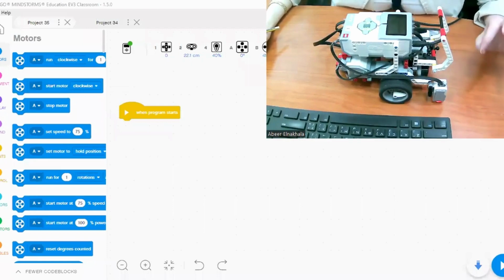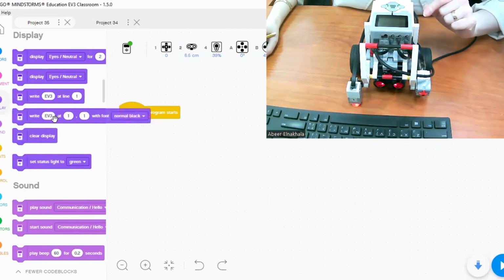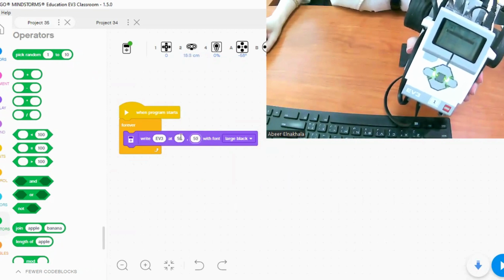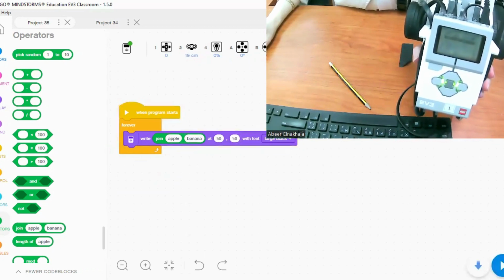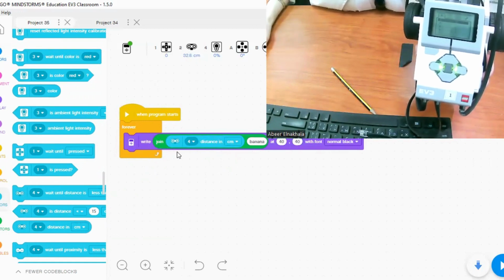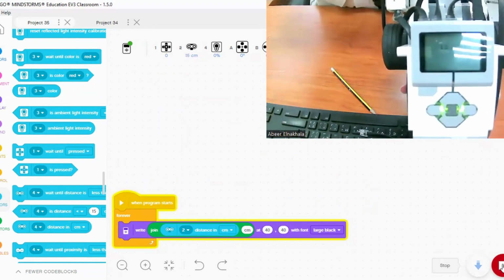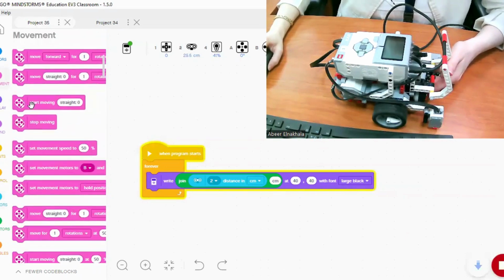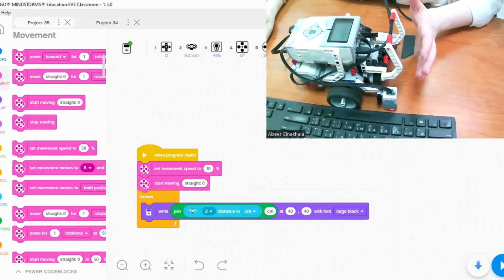How to display EV3 ultrasonic sensor reading on the EV3 Brick